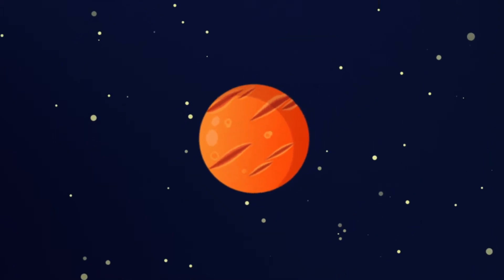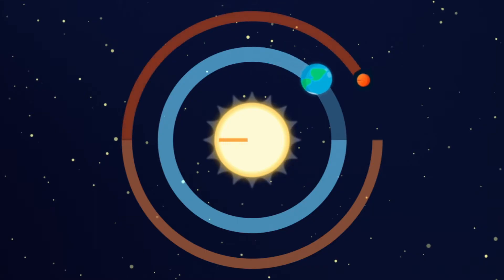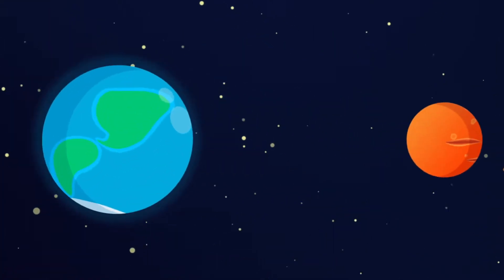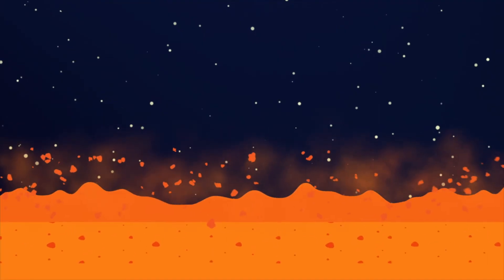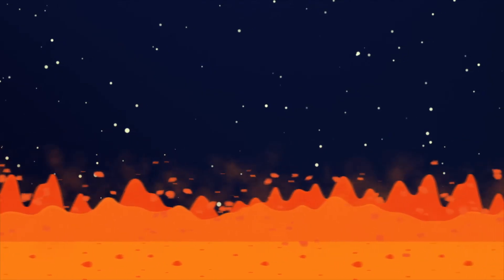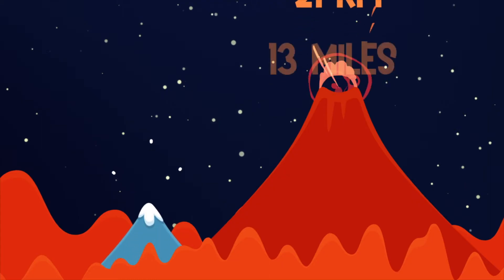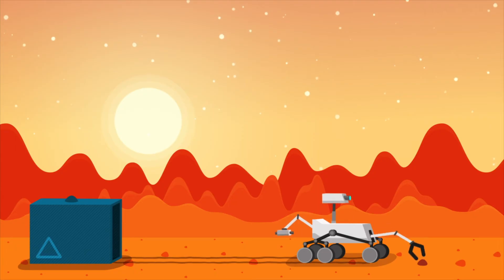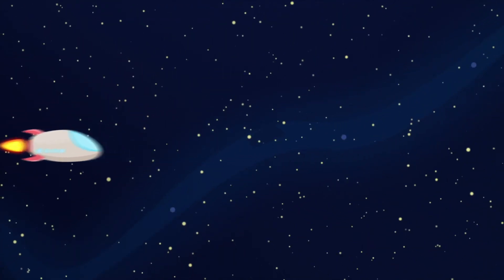How many moons does Mars have? | Star Walk Kids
Learn how long the Martian year is, how many satellites Mars has, and how high the highest mountain on Mars is.